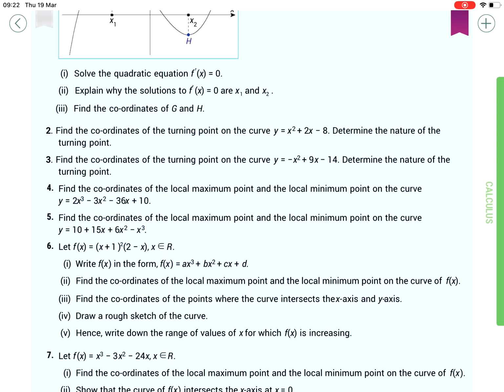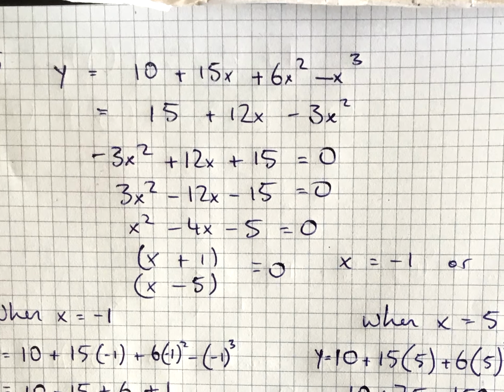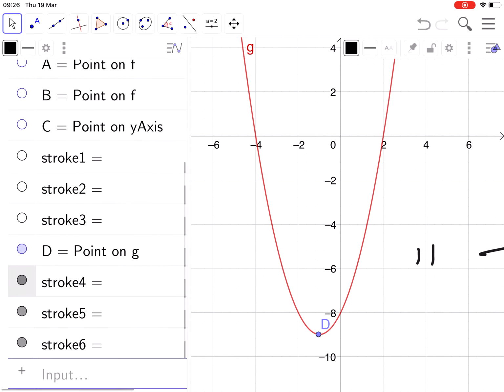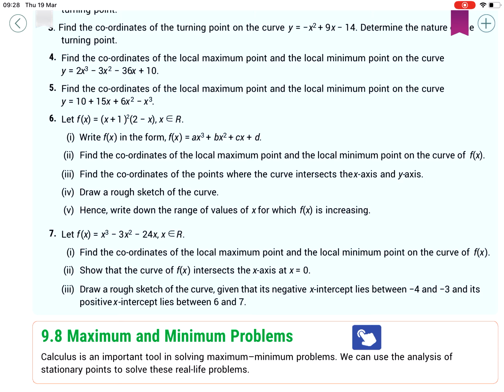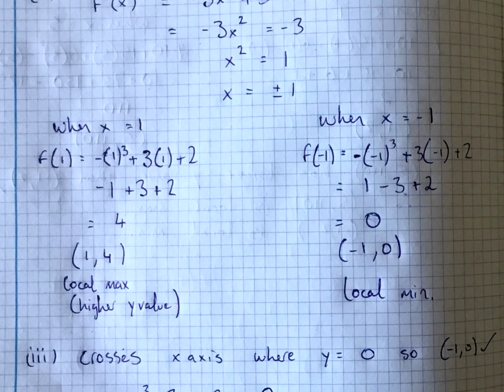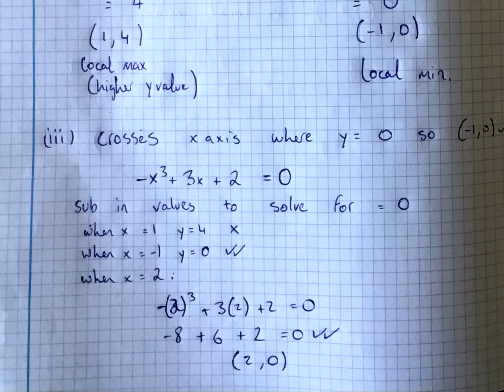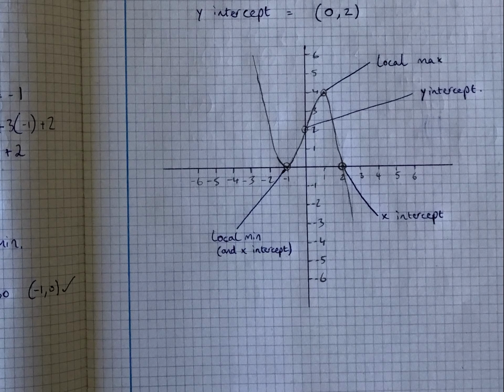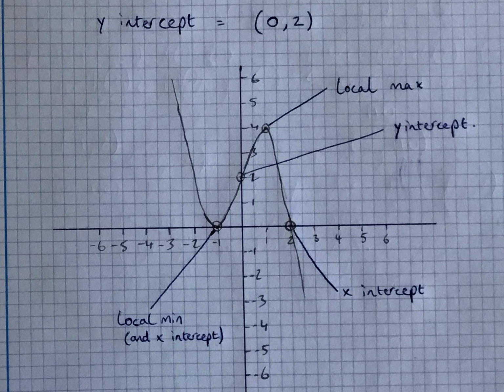Local max and min functions PART 2 6th yr maths 18th March work